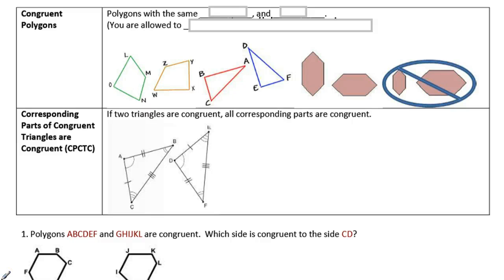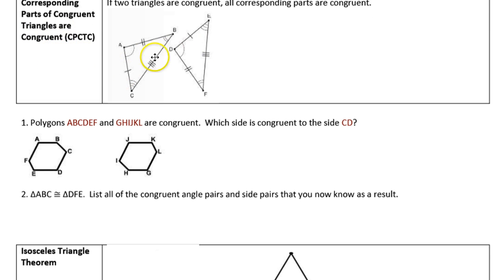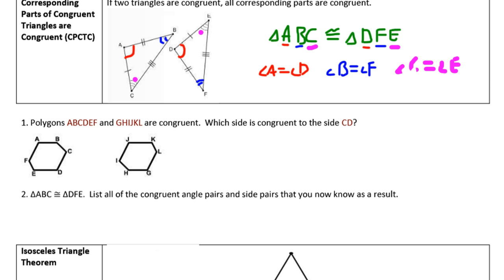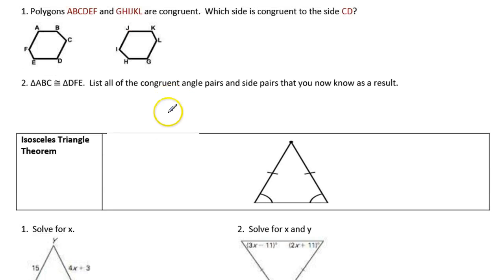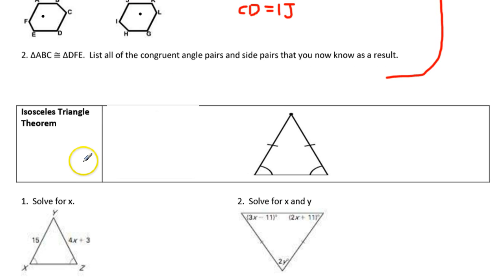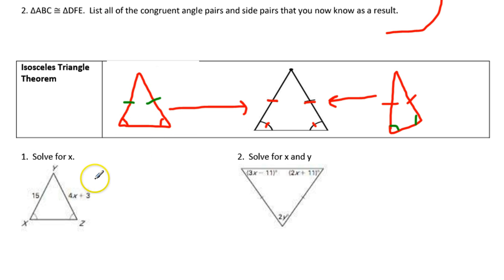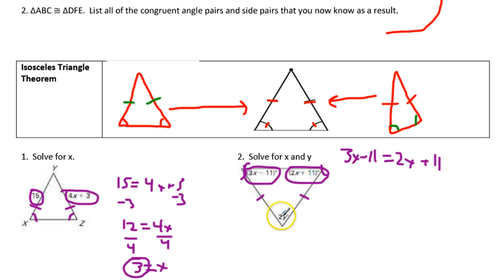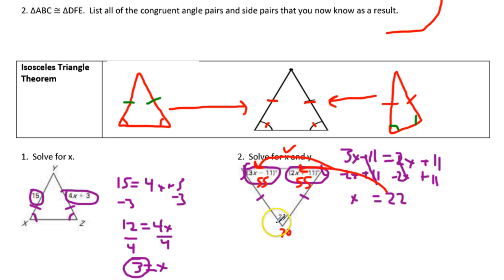3.1.B CPCTC, Isosceles Thm